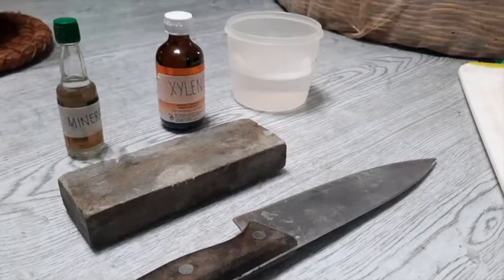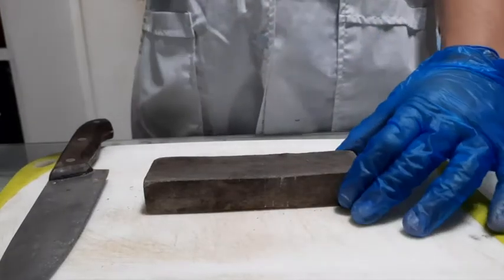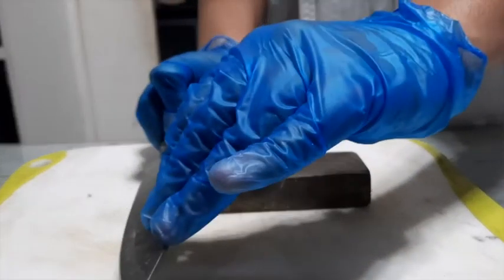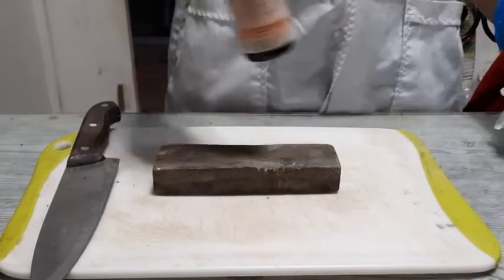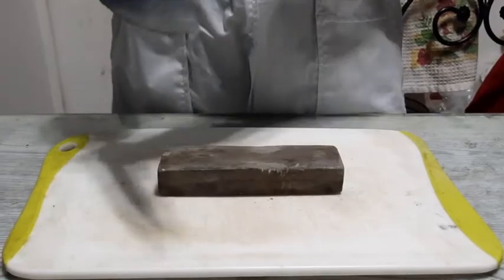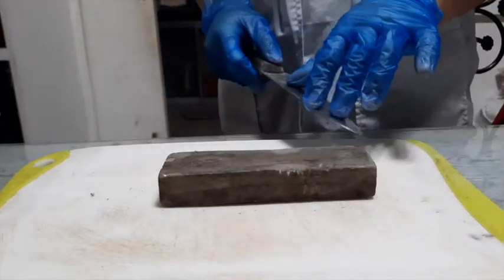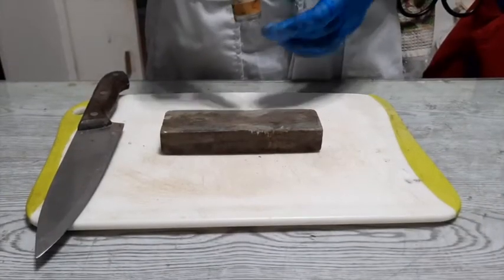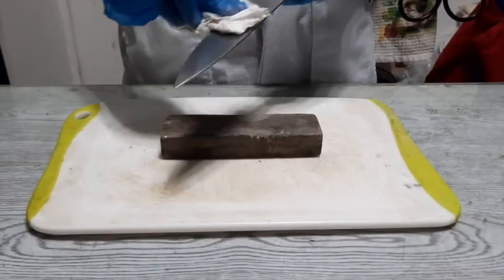MT6321 - Honing and Stroping Practical Exam [Video] - 3BMT - CONCEPCION